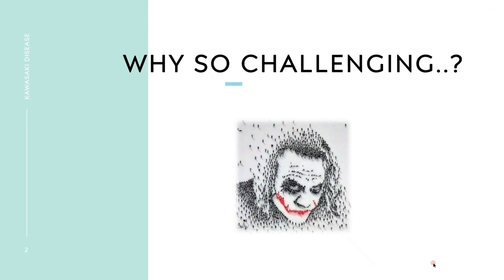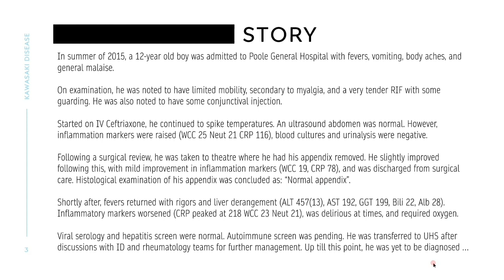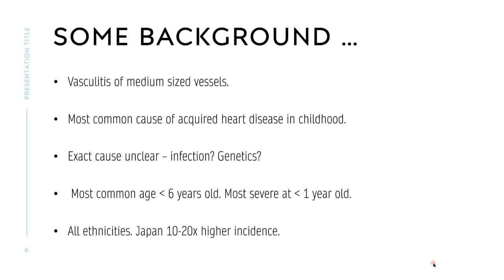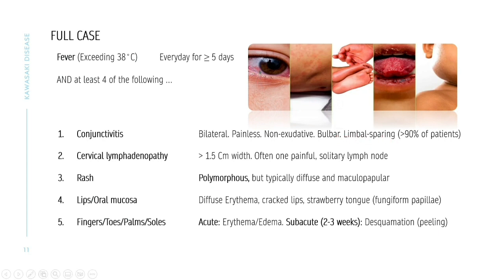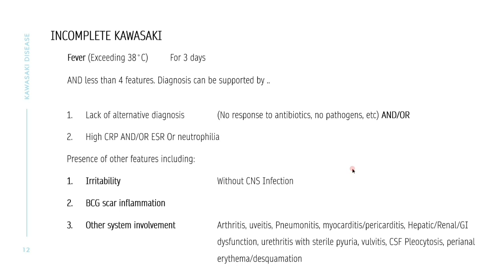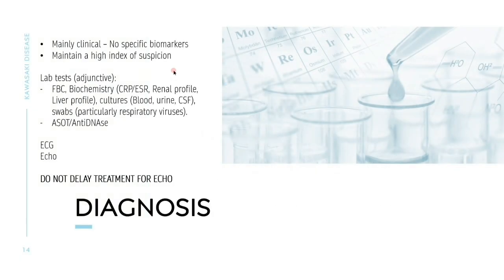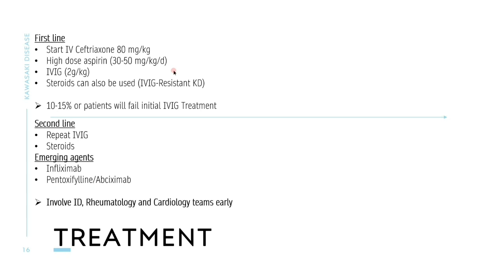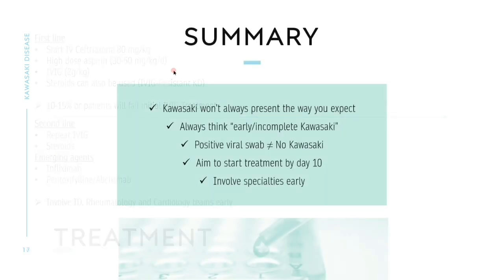Kawasaki Disease: Why So Challenging?